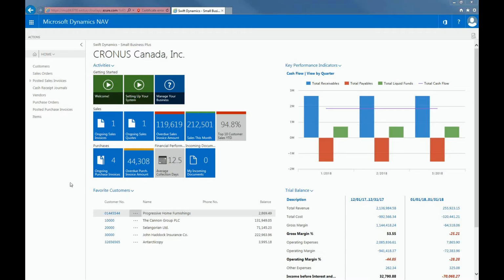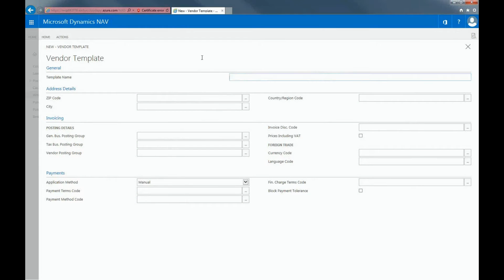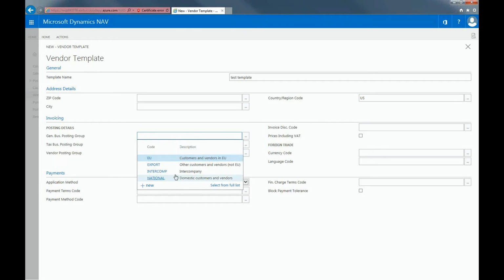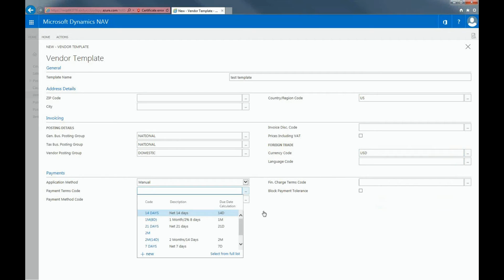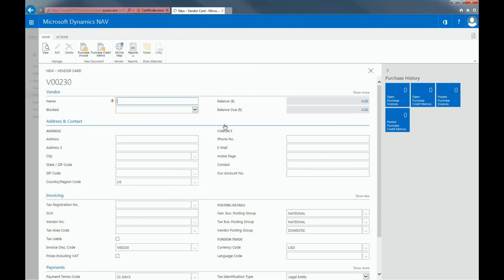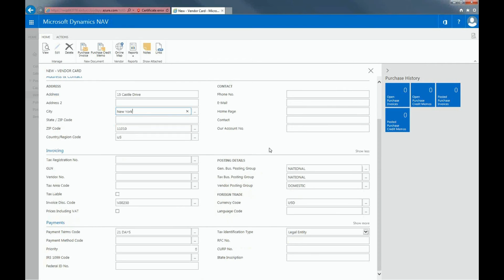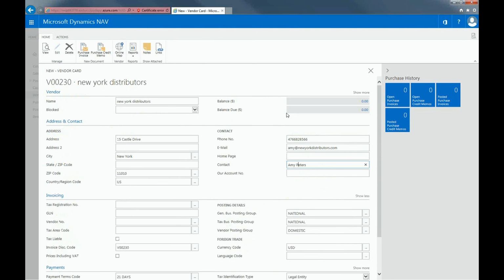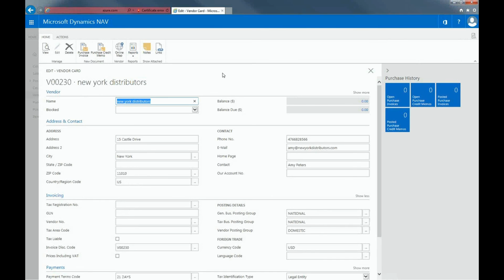How To: Create a New Vendor in Dynamics NAV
This video will show you how to create a vendor in Dynamics NAV.